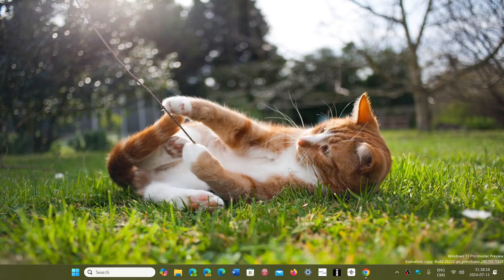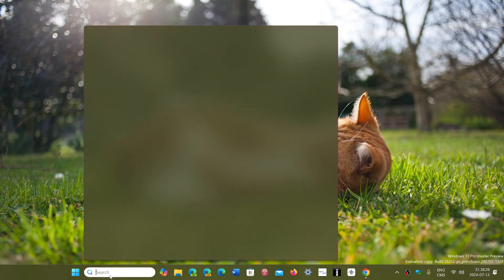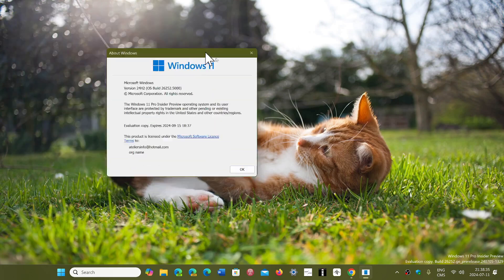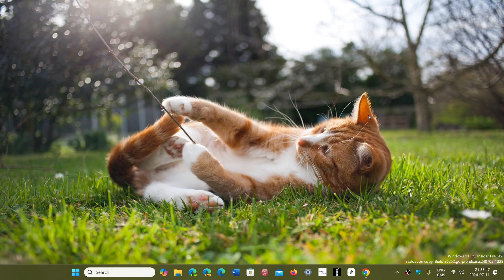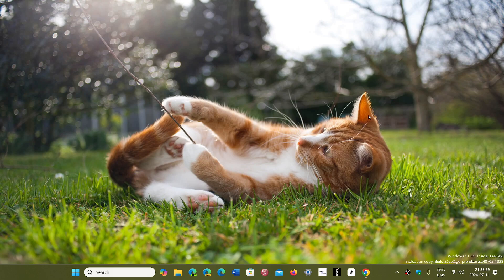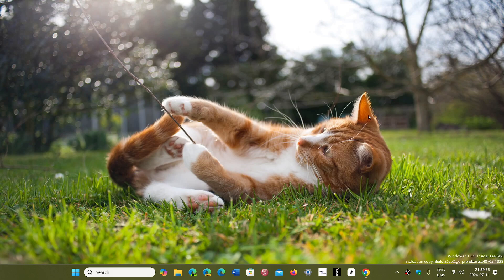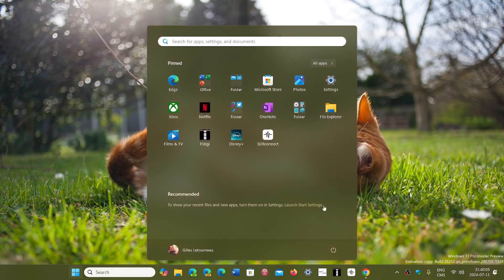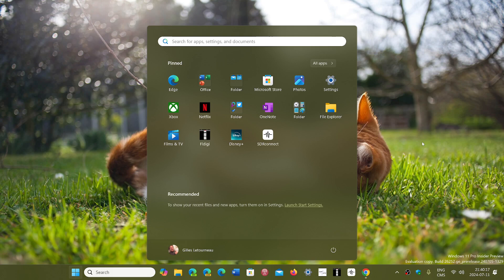Windows 11 24H2 had it's first Patch Tuesday security updates this month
Interesting that a insider build receives a Patch Tuesday security update , I do not think it happened before